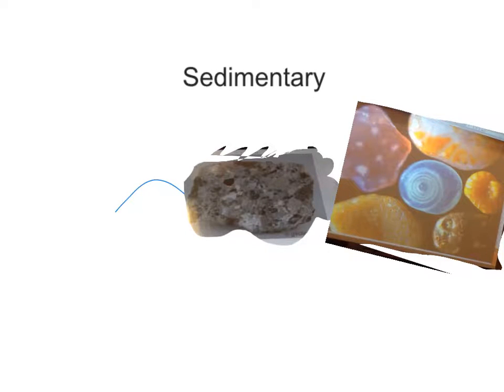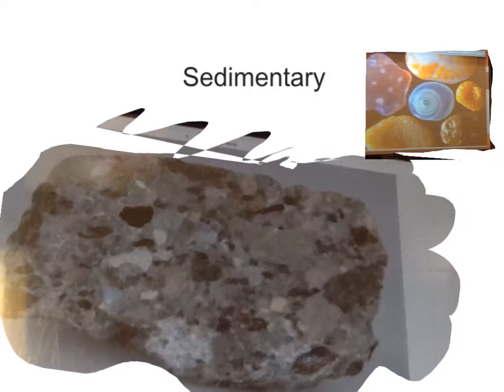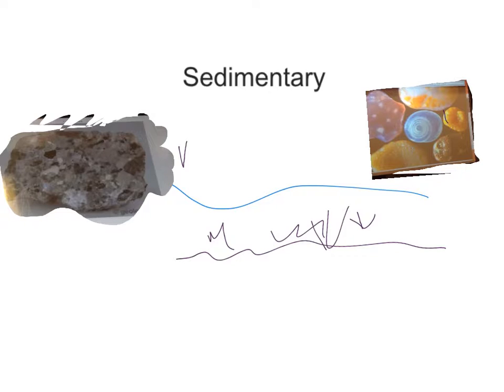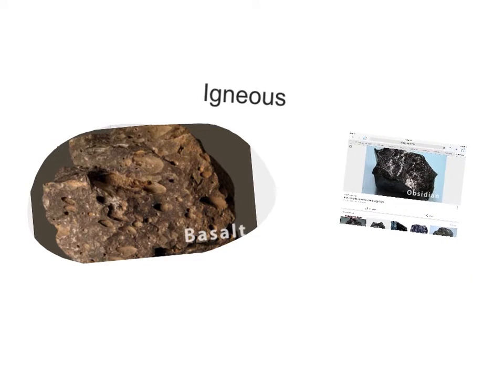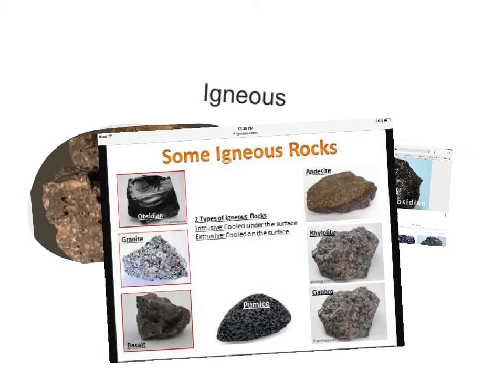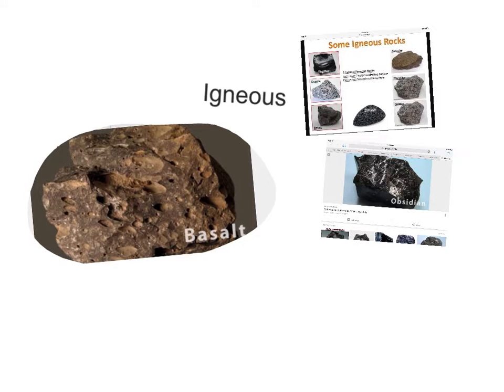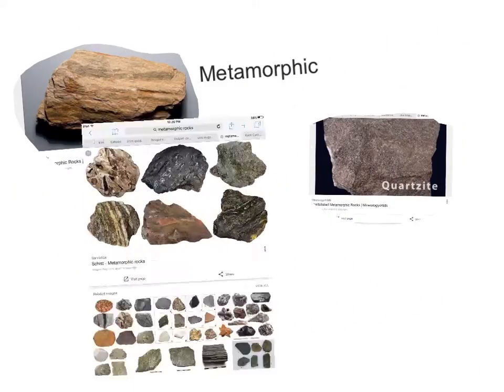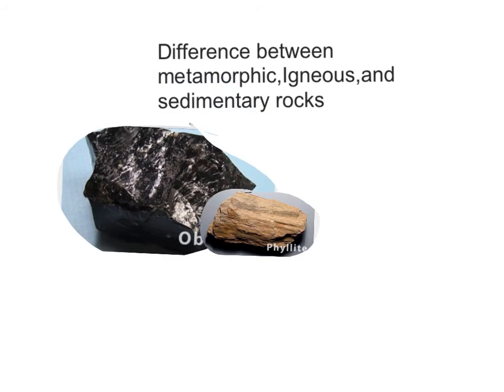rocks cycle Raj and Daniel